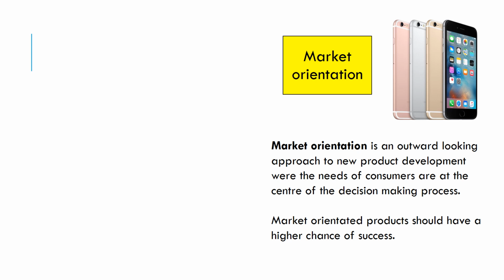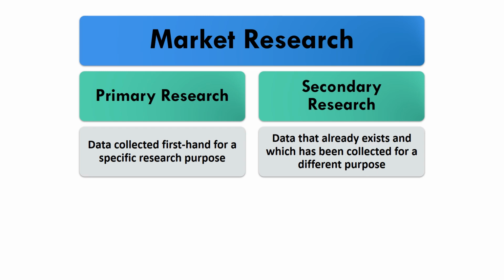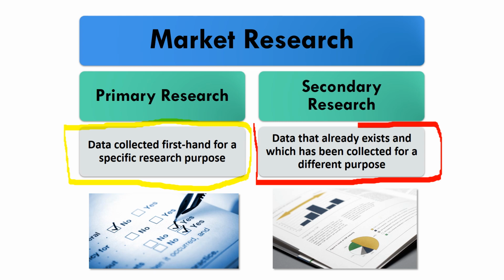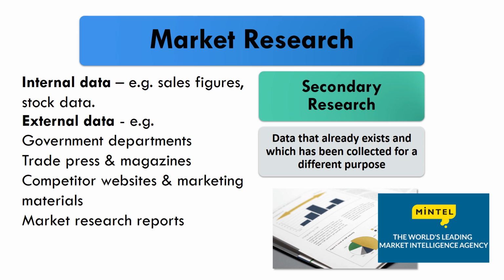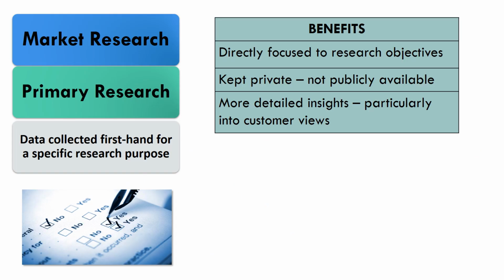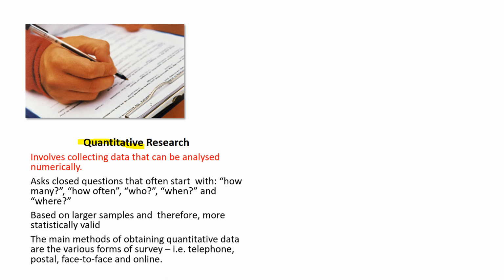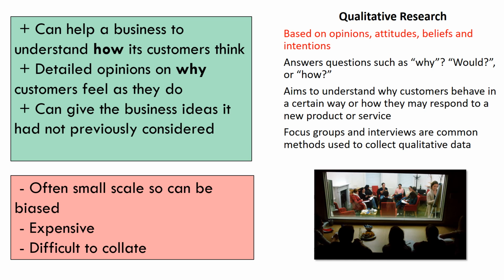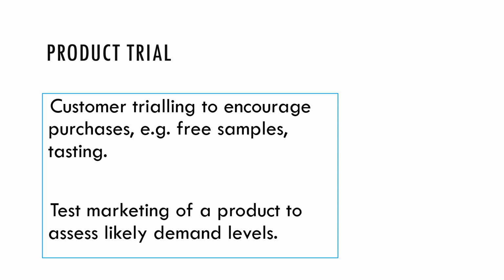7 Market Research REC